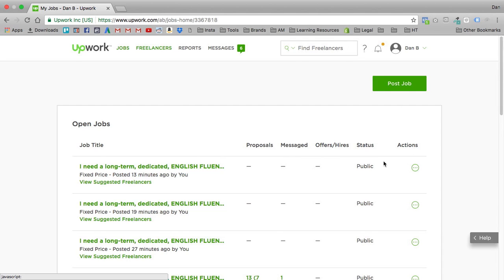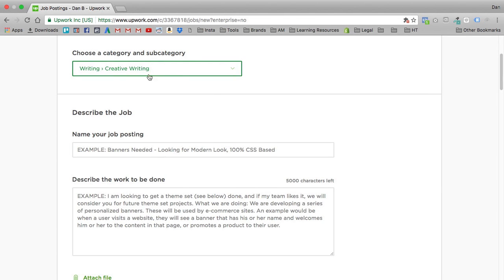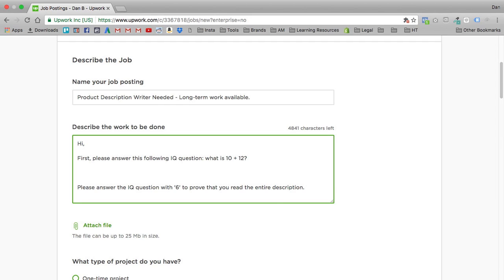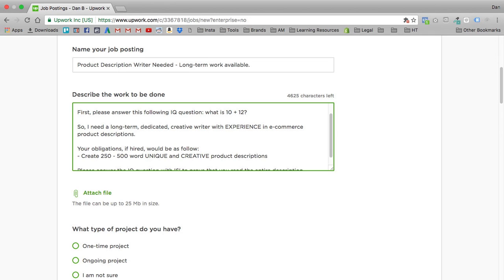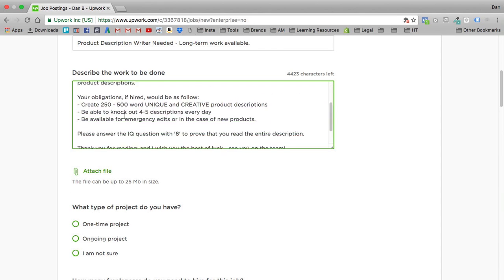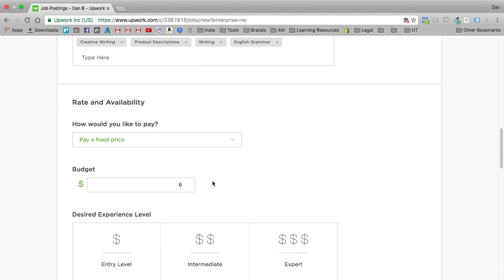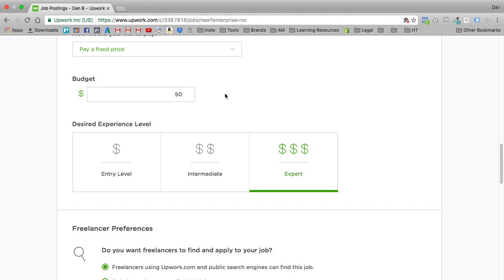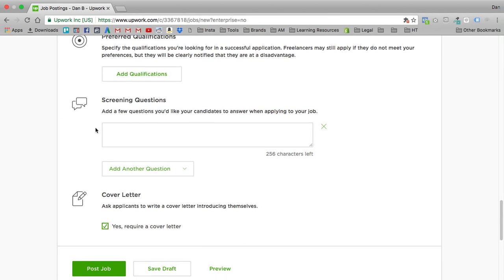Day 12 Shopify A to Z HOW TO OUTSOURCE ANYTHING! YouTube